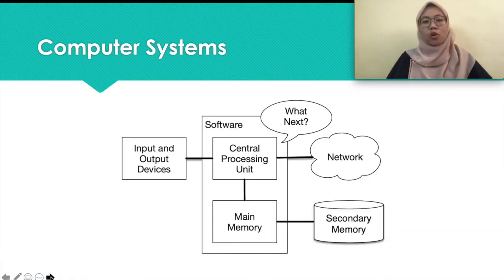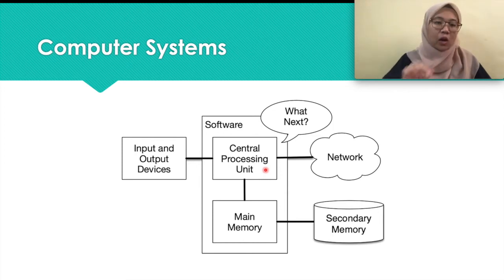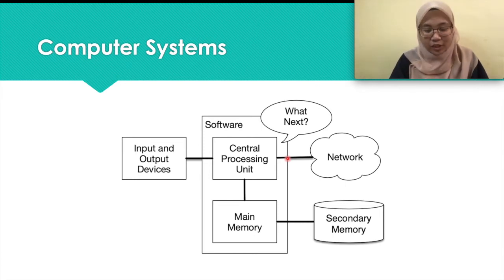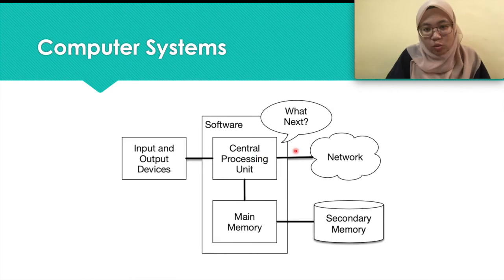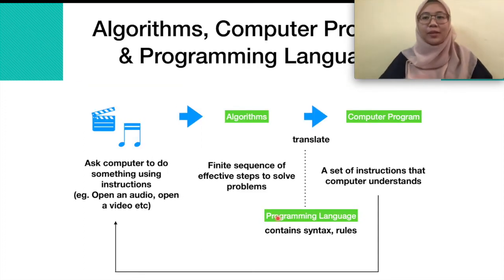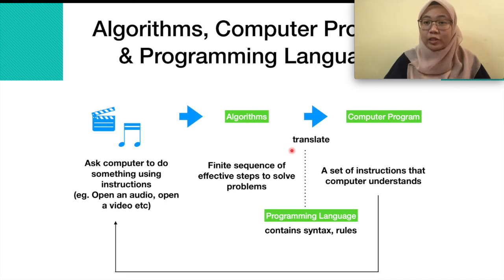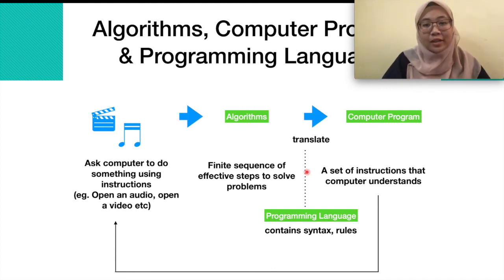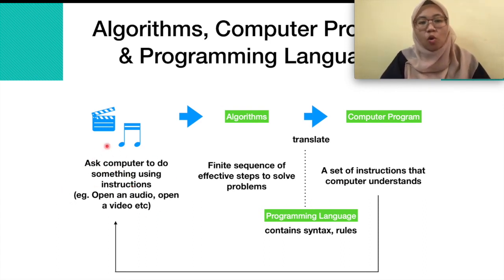Lesson 1: Computer System